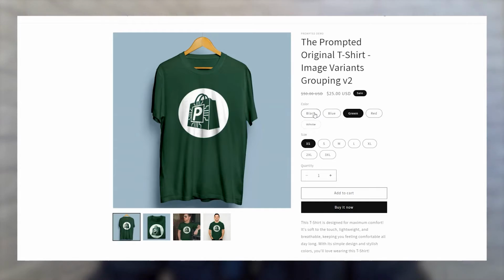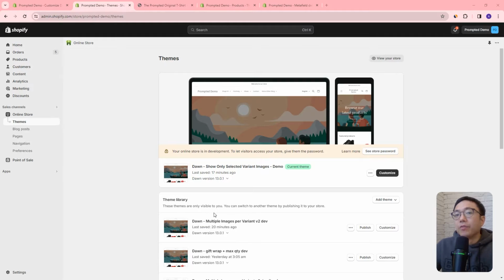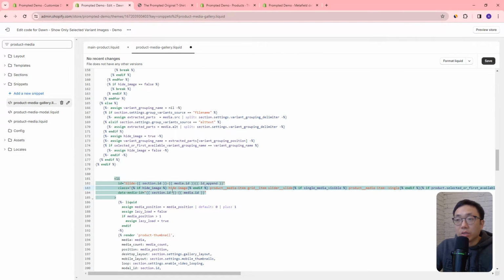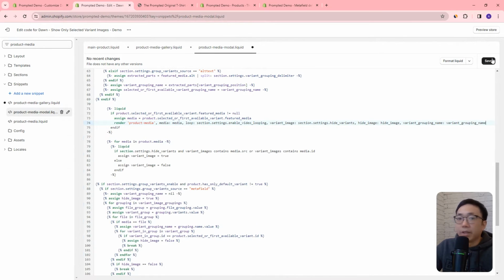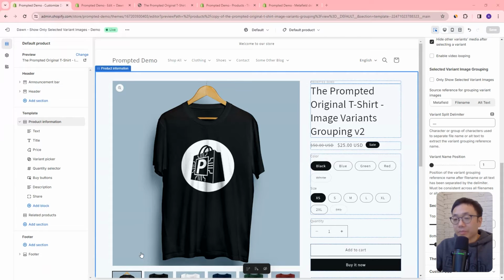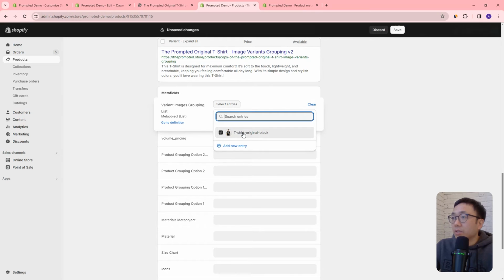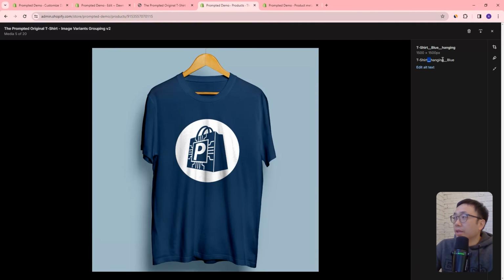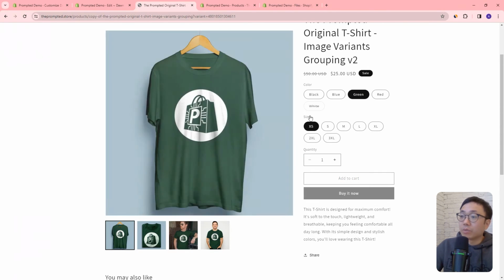Make Shopify Show Images For The Selected Variant: Copy & Paste to Boost Conversion Rate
Get free access to our library of AOV and conversion rate boosting customizations and code when you join our free newsletter

TIMESTAMPS
00:00 - What we’re customizing in this video
01:01 - Demo of customization
05:09 - Adding the customization to your theme code
18:26 - Explanation: grouping your images together
20:33 - Using the Metafield grouping method
28:39 - Using the filename grouping method
31:48 - Using the alt text grouping method (similar to filename method)
34:35 - Why do we need to manage all our images like this?